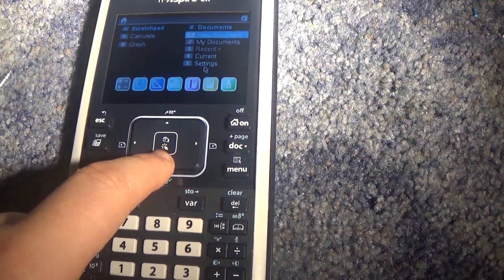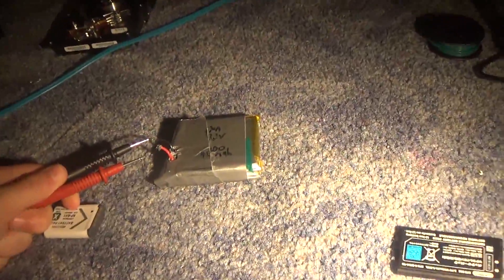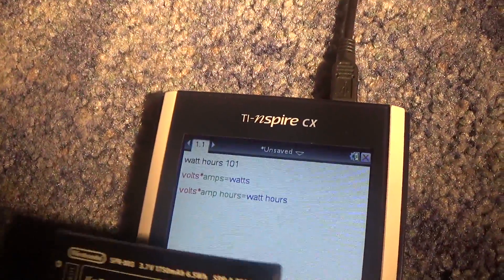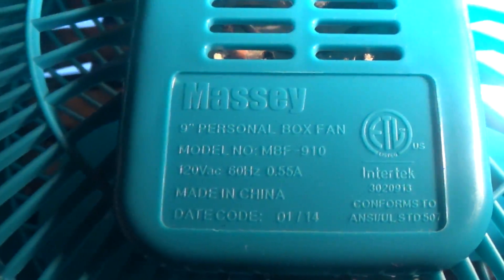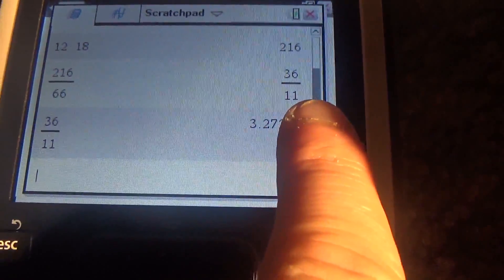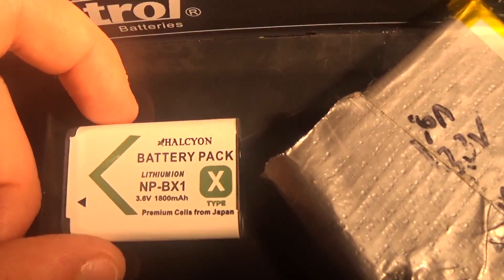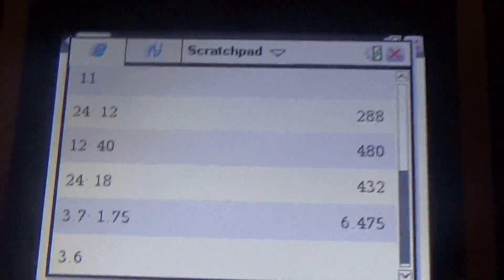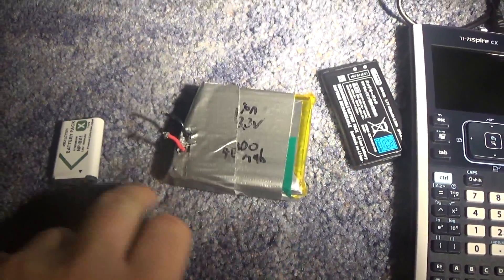what are watt hours